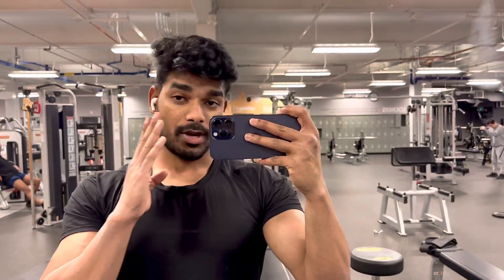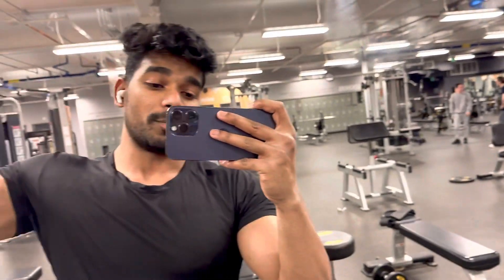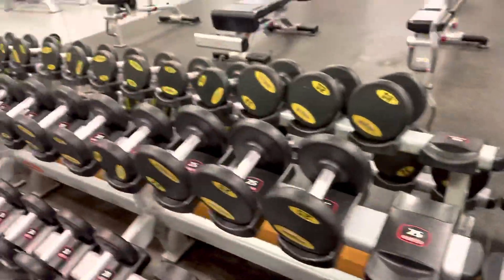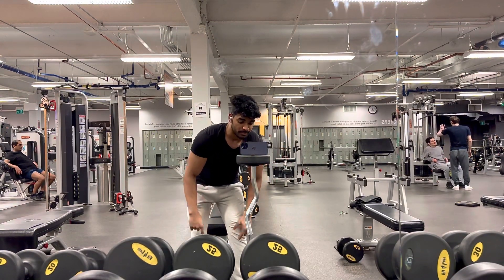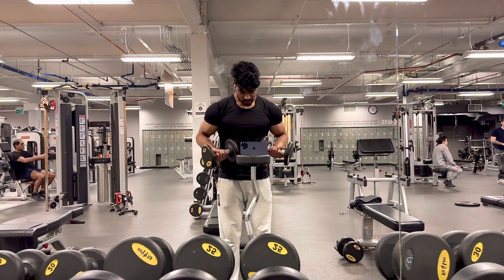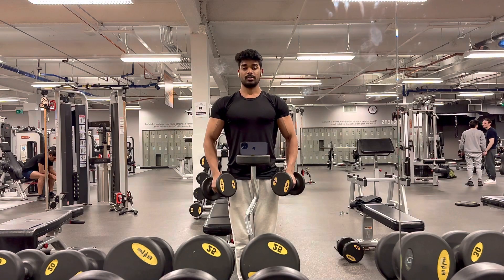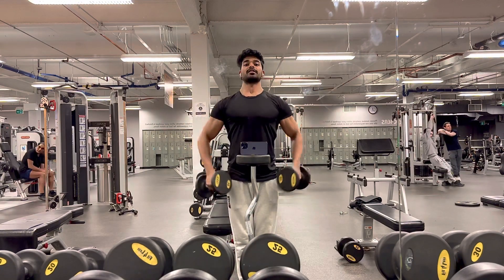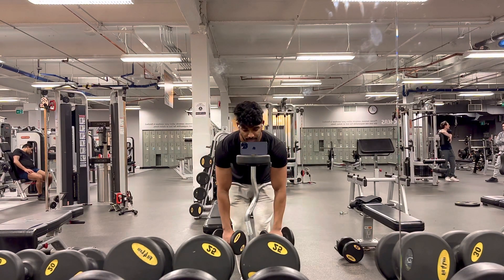Shoulder Sculpting: The Ultimate Guide to Building Strong, Defined Shoulders